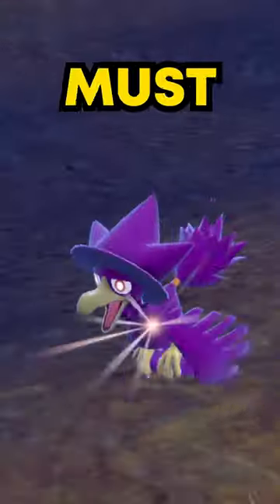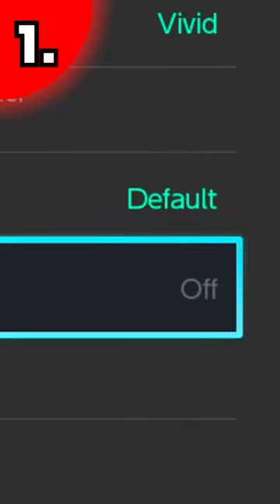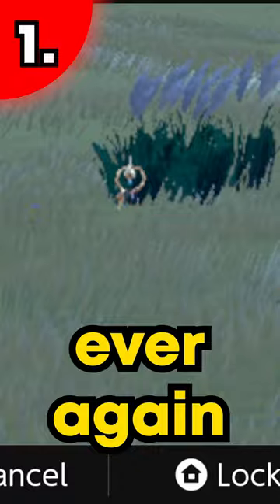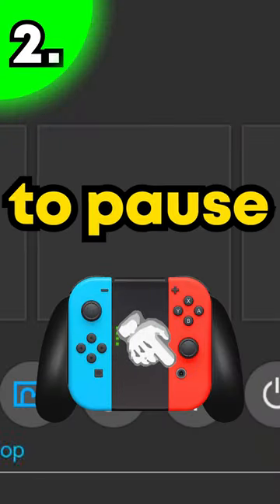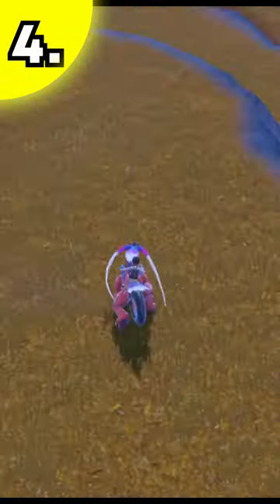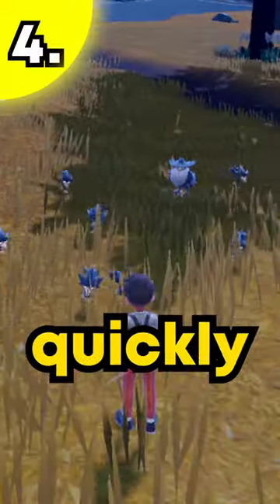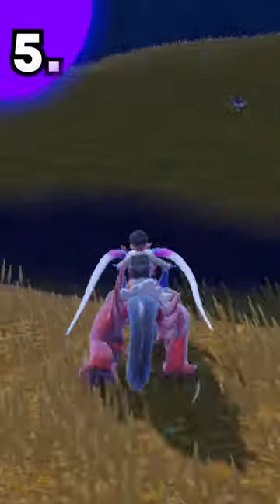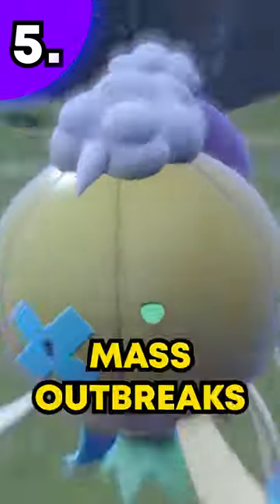5 Shiny Hunting Tips You MUST Use in Pokemon Scarlet & Violet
Here are 5 Shiny Hunting Tips You MUST Use in Pokemon Scarlet & Violet. Using these Pro shiny hunting tips will help you get tons of shiny pokemon!